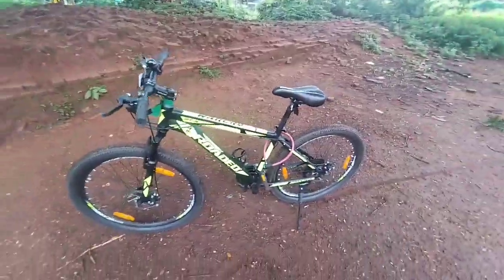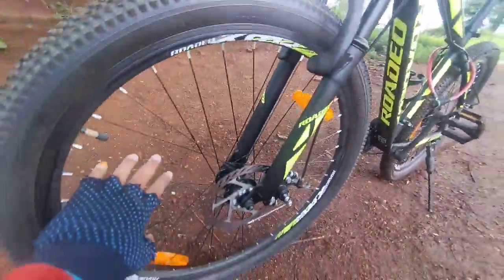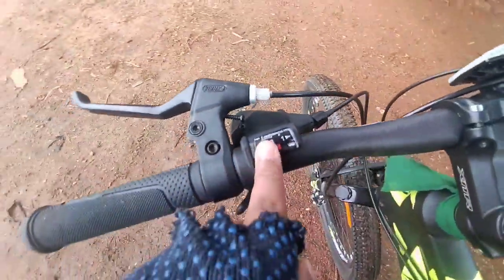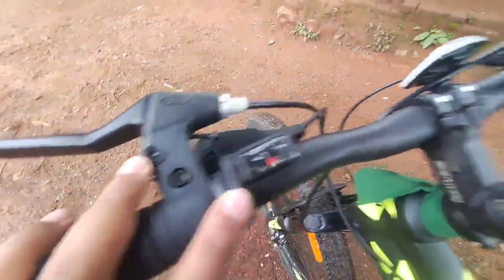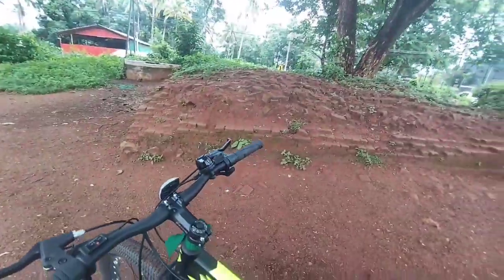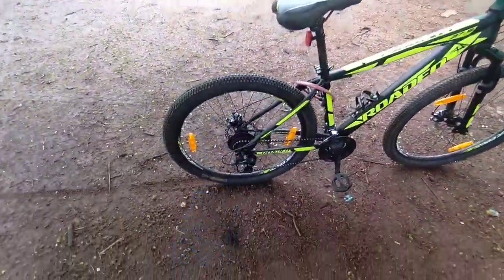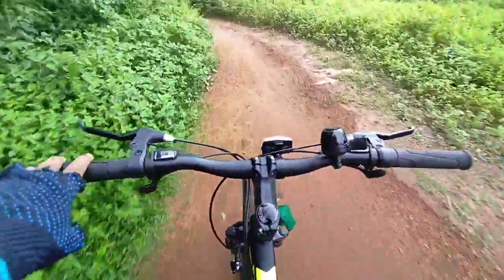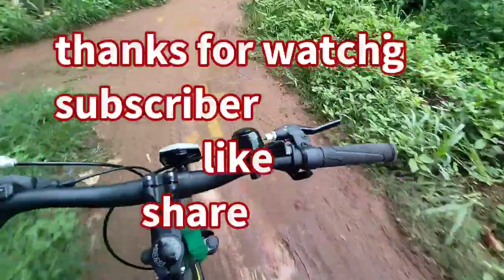GUYZZ OUR CYCLE FULL VIDEO 💚💚💚REVIEW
Me plzzzz  sorry   for late 😎
Inshu channal plzz support he also